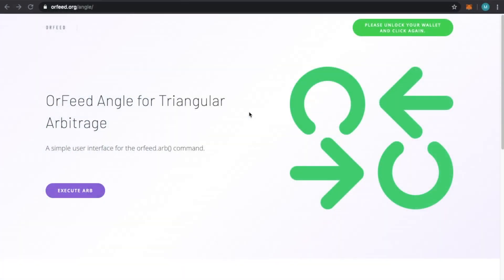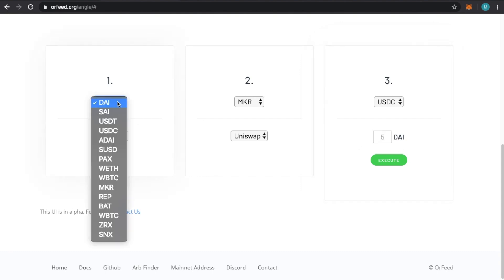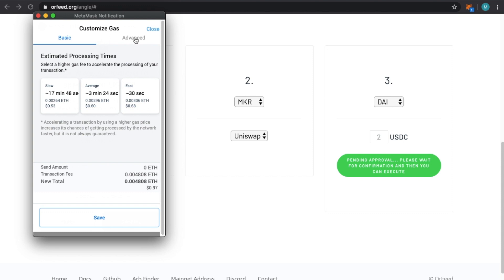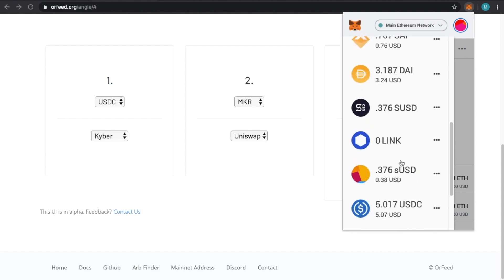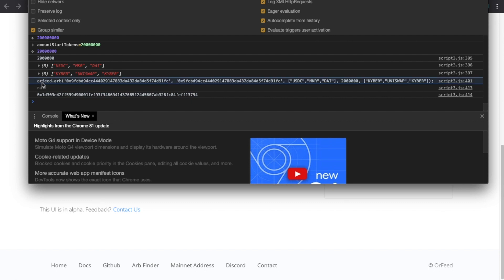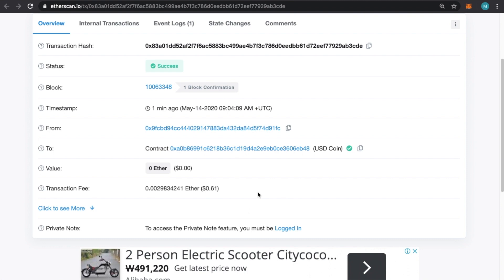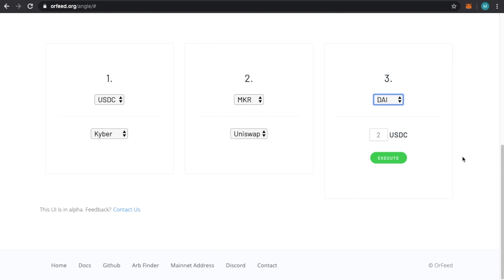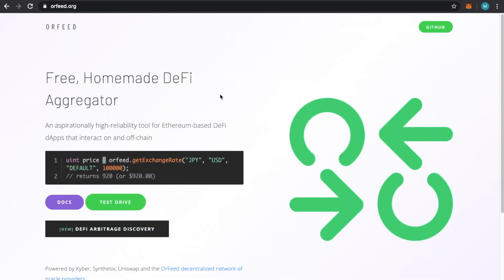DeFi on Ethereum (Lesson 6: Arbitrage Strategy and Execution)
The triangular arb execution UI is in alpha and was built quickly between classes
We provide free consulting for your project if you document your journey for others to learn.